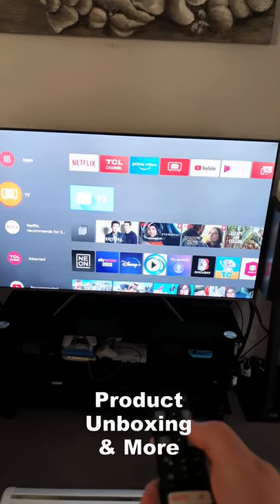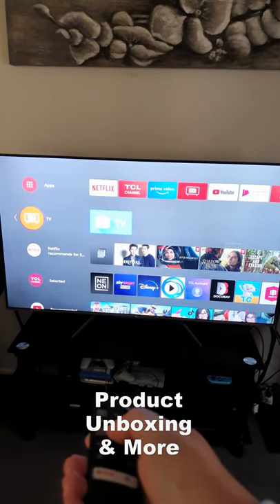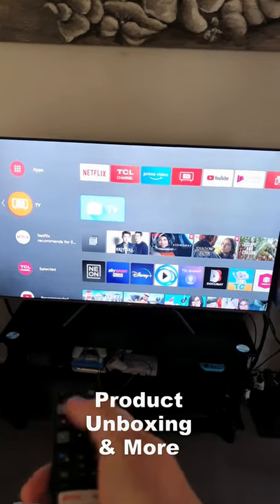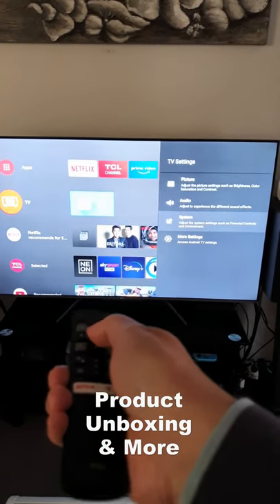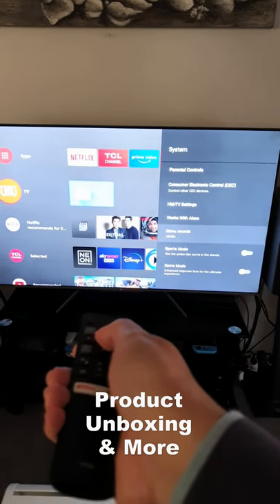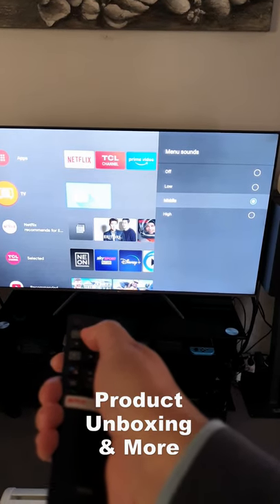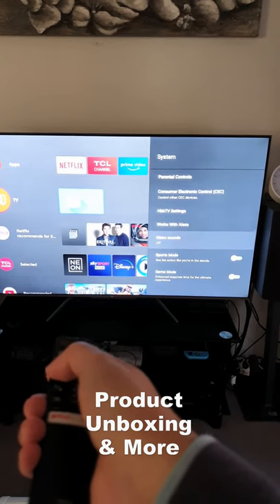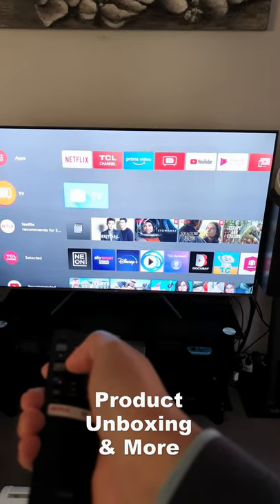TCL C715 Android TV : How to Turn Off Menu Beep Sound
This is a short video showing the procedure on how to turn off the menu beeping sound on TCL C715 Android Smart TV.

Checkout price, market availability and other users' reviews on TCL TV